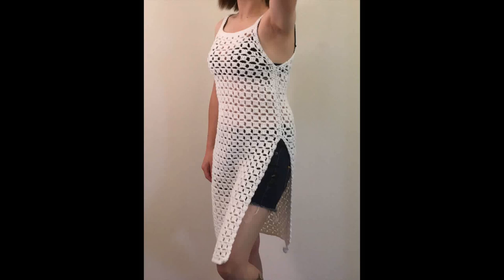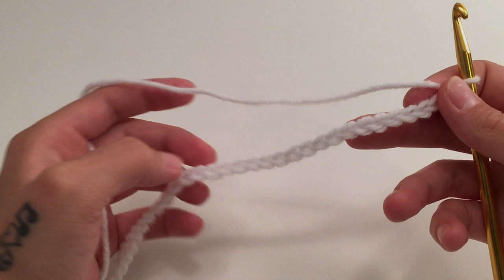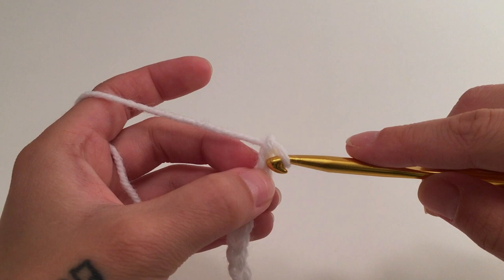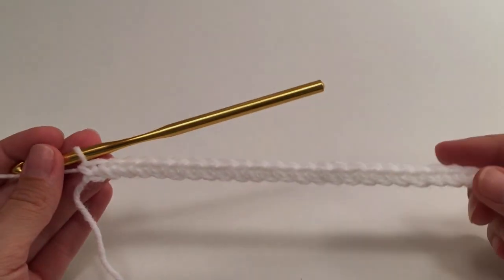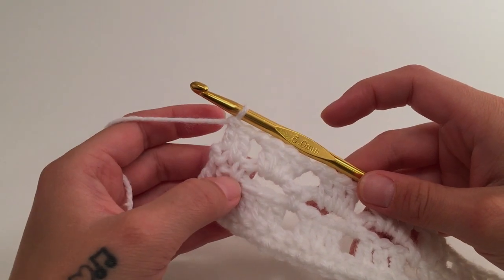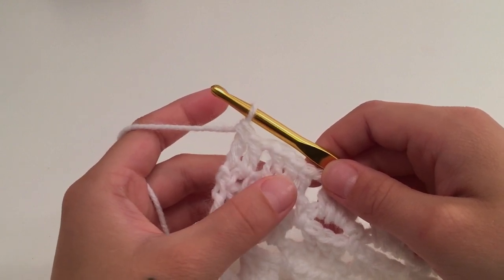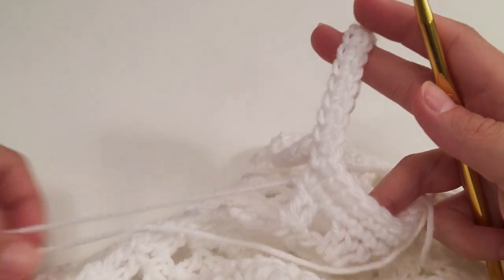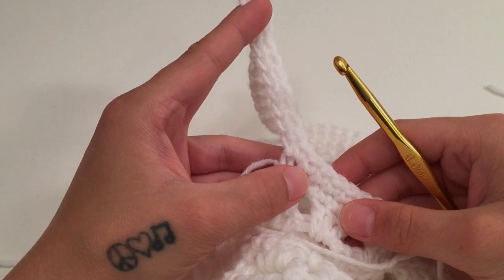Crochet Swimsuit Cover Up | Crochet Summer Cover Up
Hey guys! I hope this video finds you well and happy! This swimsuit cover up works up super quickly and I just love the way it looks! I hope you guys like as well! I used Lion brand pound of love yarn for this project with a 6 mm hook and used less than a whole skein to do so!

Find the written pattern here:

If you make something from one of my patterns and post it on Instgram Please tag me @thecraftnut, to let others know where to find the pattern, and of course so I can see them too! I love seeing the colors you choose and the alterations that come out of your creations!

If you like something you see and would like to purchase one without making it yourself, you can check out my Etsy shop by searching thecraftnutshop (all one word) on etsy. You will find my shop and all of my items as well as most written patterns for the pieces I have videos for! Thank You guys so much for your love, support, positivity, and kindness! It means the world to me!

Happy Creating!